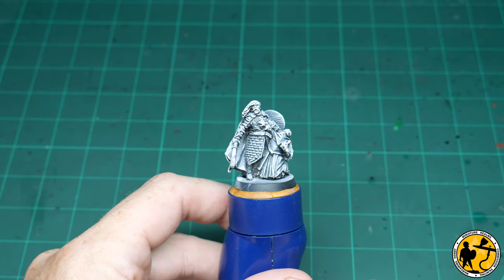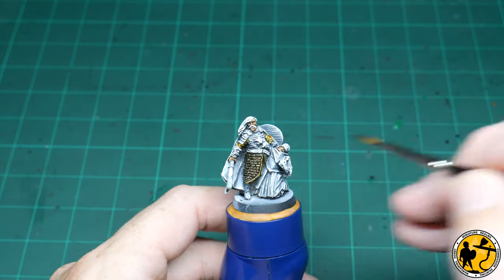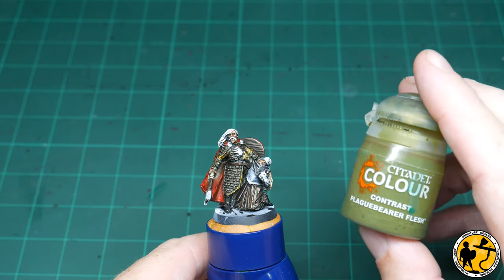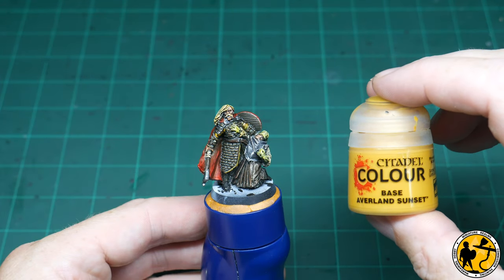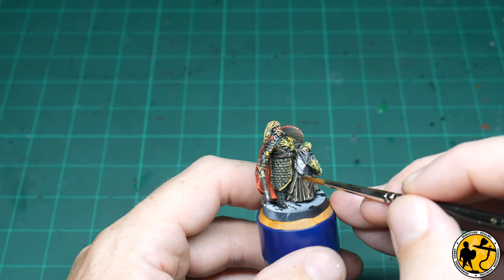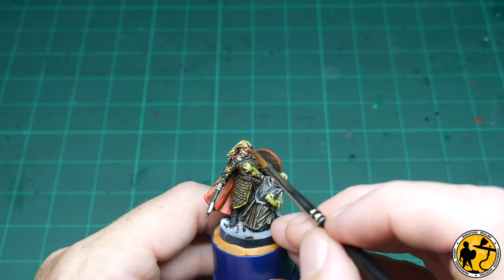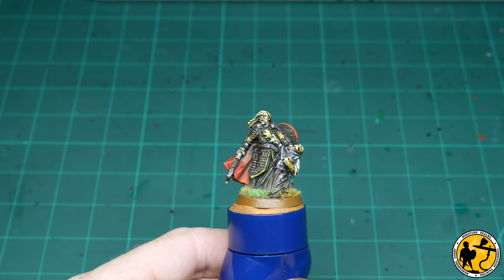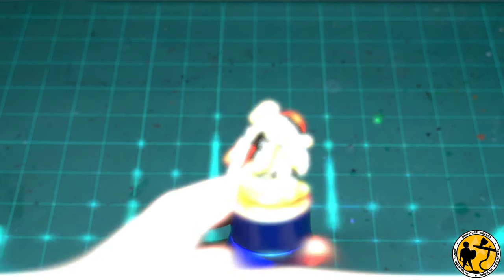Middle-earth SBG Rohan Captain Tabletop Painting Tutorial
In this video I show how to quickly paint a tabletop Captain of Rohan, using Citadel Contrast over a model prepaired with a zenithal prime with underpainting. Using this as a base layer I then highlight further for a slightly higher tabletop finish.